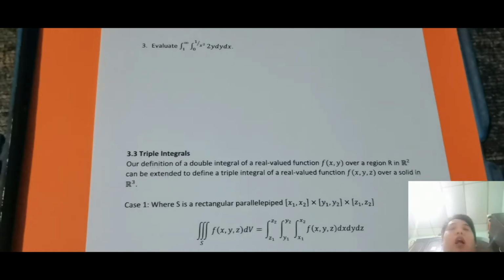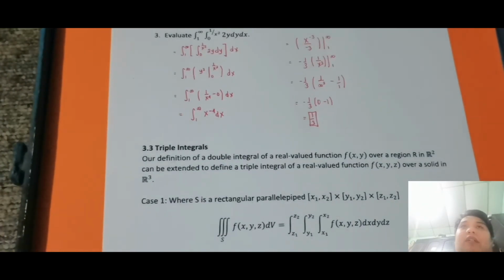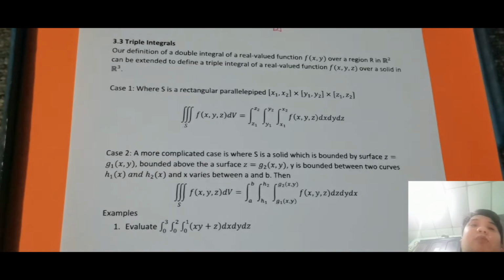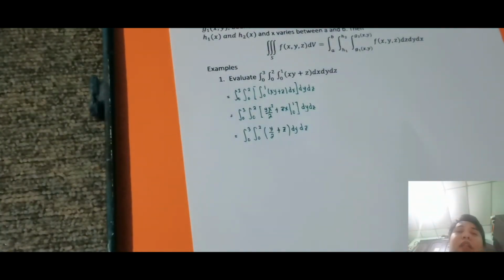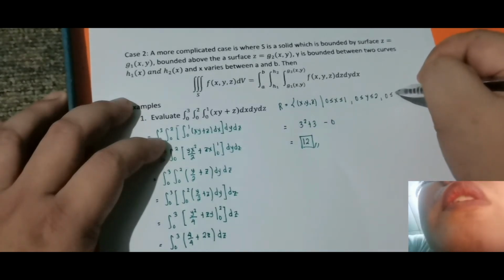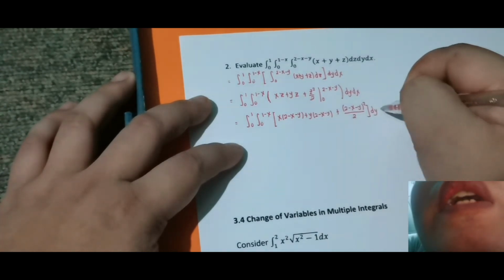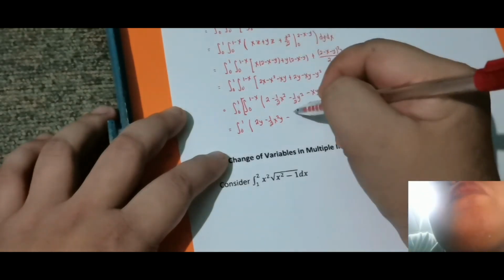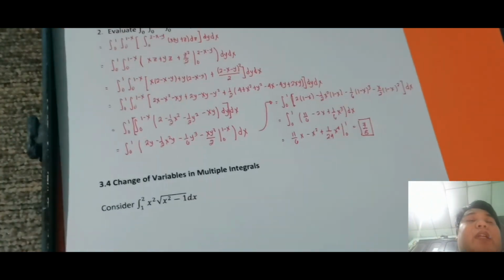L41: Triple Integrals